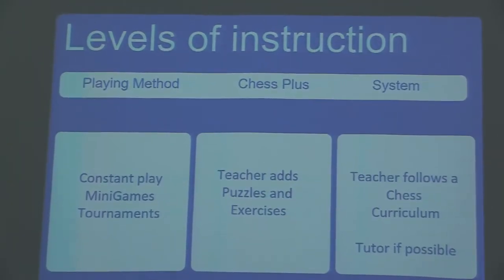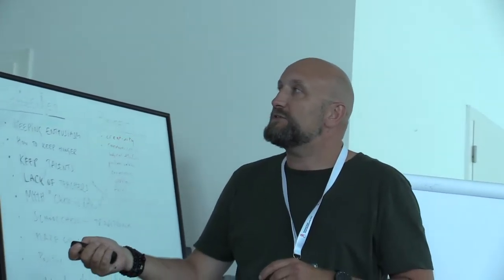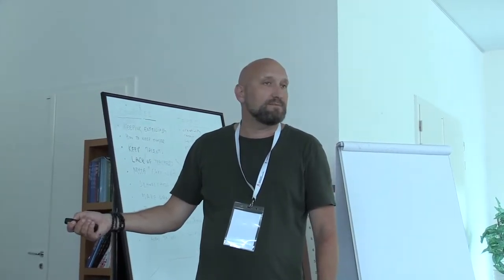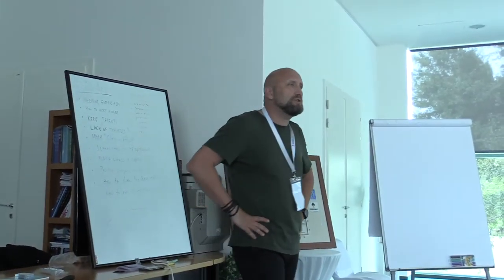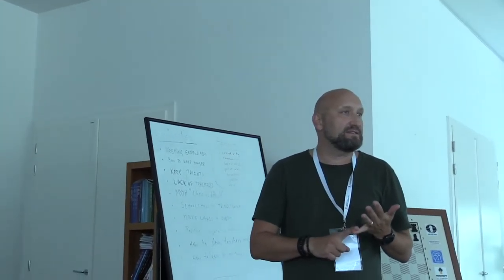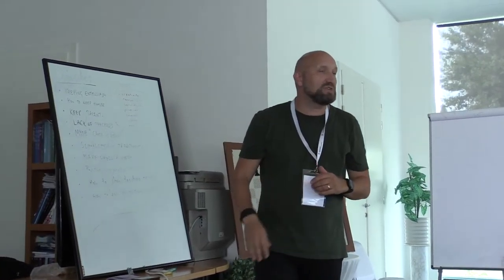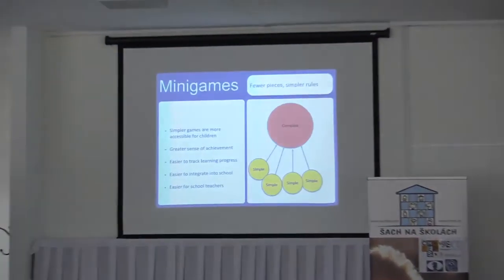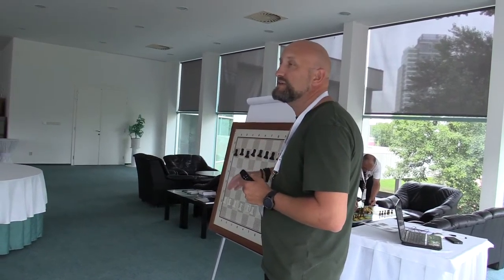Play and Learn, Classroom , History , Teaching Pieces, Code of Behaviour, All Play All Tourney